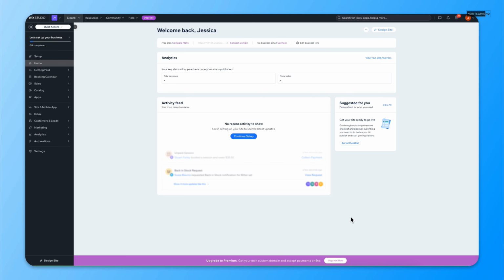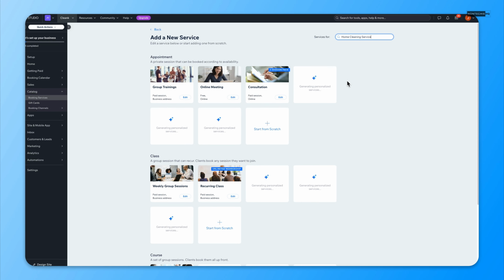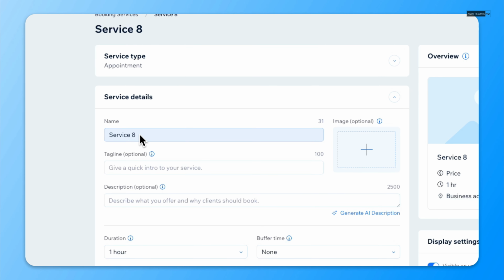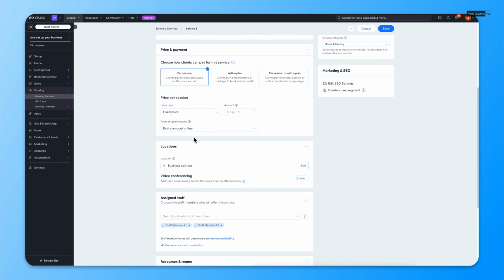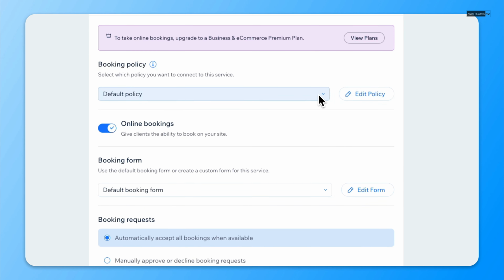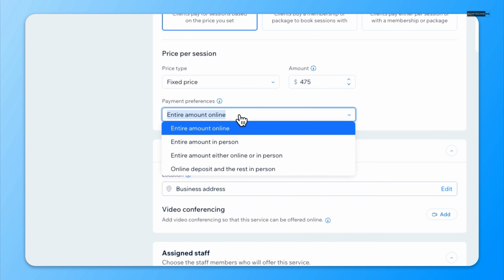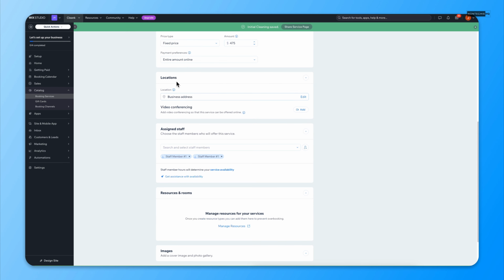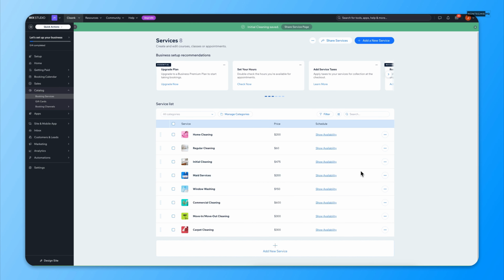How to Create a Home Based Appointment in Wix Appointments | Wix Tutorial 2025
Looking to add home visit appointments to your Wix website? This tutorial walks you through setting it up step-by-step! Whether you want to service clients at their homes or let them choose a location, we've got you covered.
 Learn how to create a custom booking service, set prices, manage locations, and ensure a seamless booking experience for your clients.

It's all about making your business more flexible and accessible!

Don’t let complicated setups hold you back from growing your business. Watch now and get started with your home visit bookings in Wix today!

// CHAPTERS:
00:00 - Log into your Wix website
00:24 - Go to Catalog and Booking Services
00:35 - Add a new service
01:24 - Add your service details
03:18 - Make your service visible
04:05 - Add a home visit option in Wix
NON-TECHIE RESOURCES